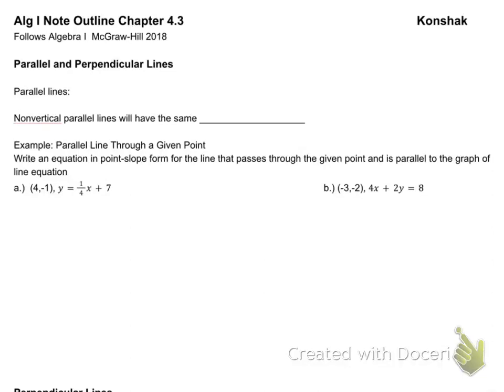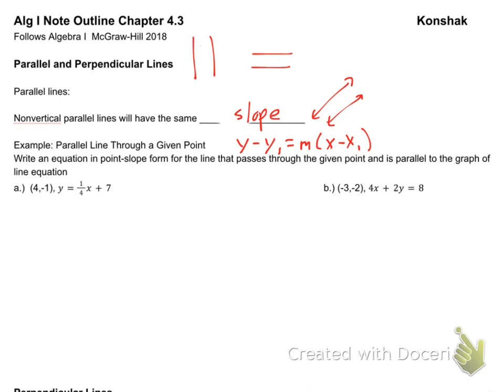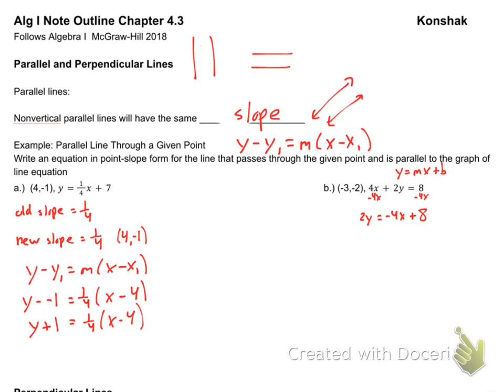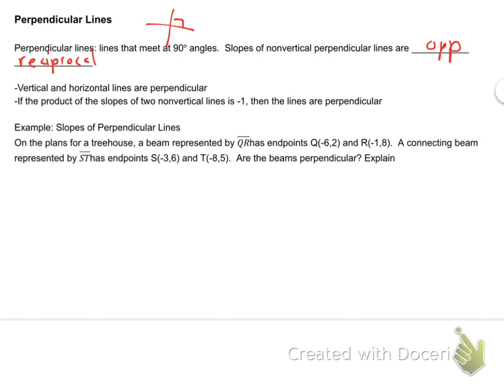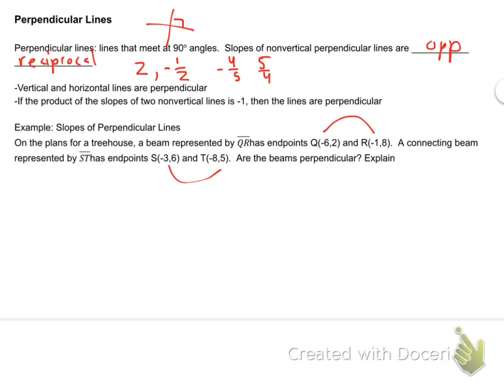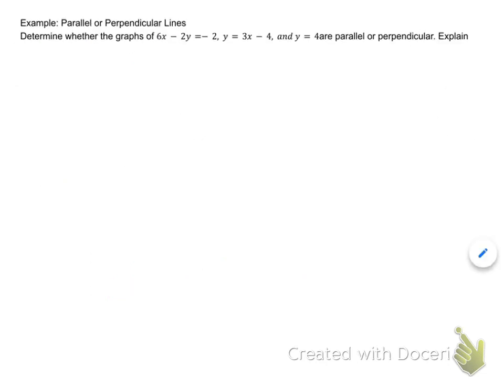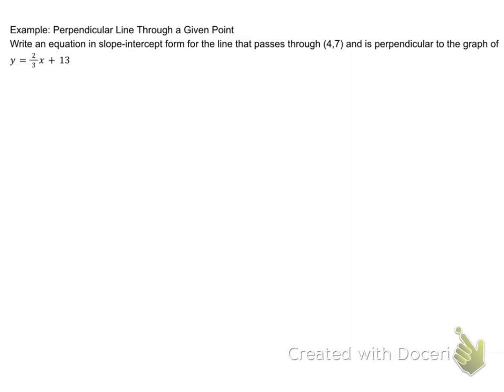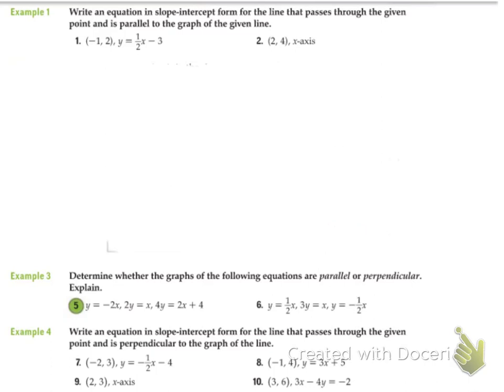alg 1 summer ch 4.3